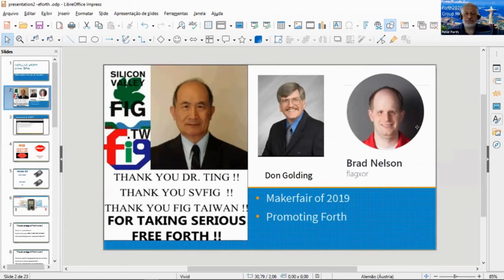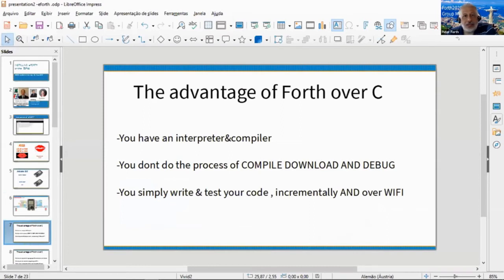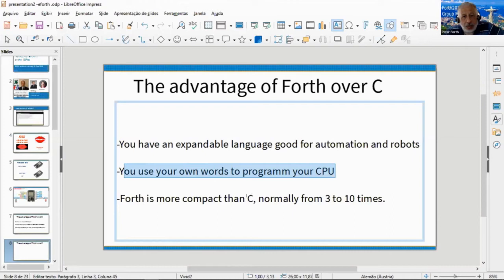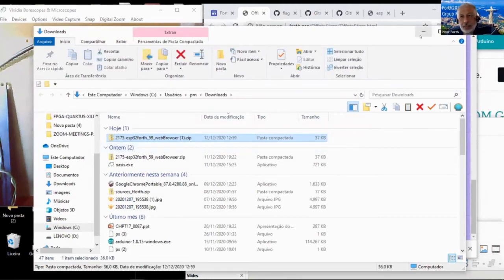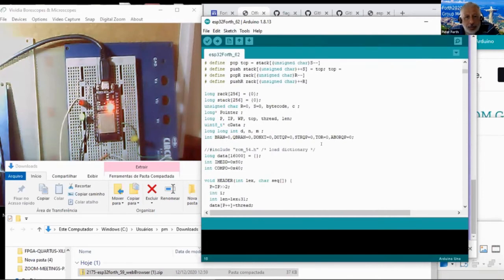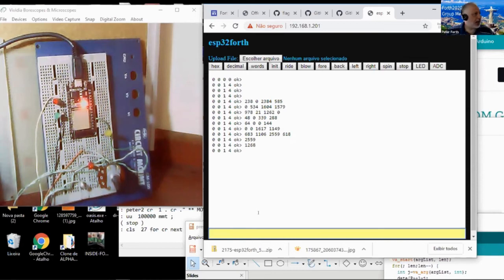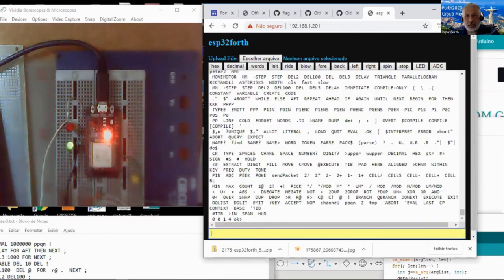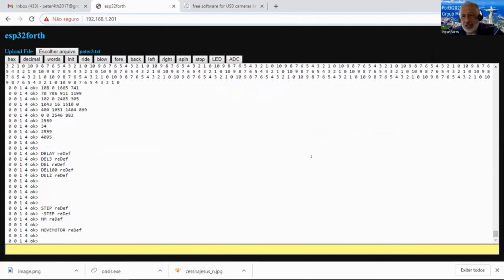FORTH2020 12-12 #4 Peter Forth Installing eforth on ESP32